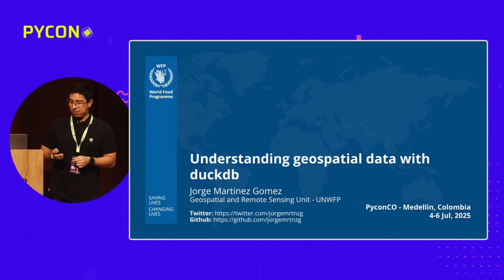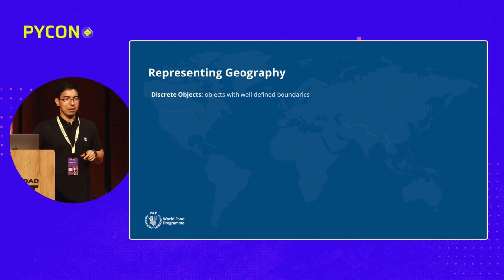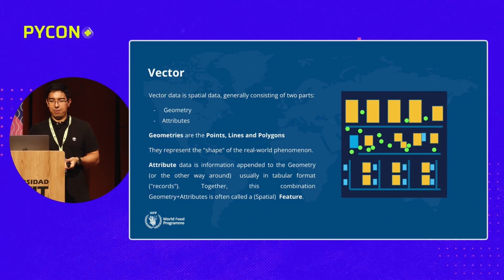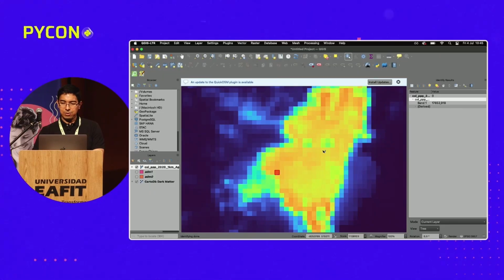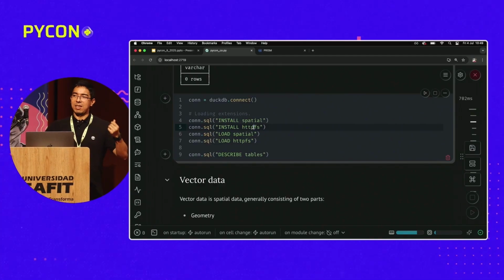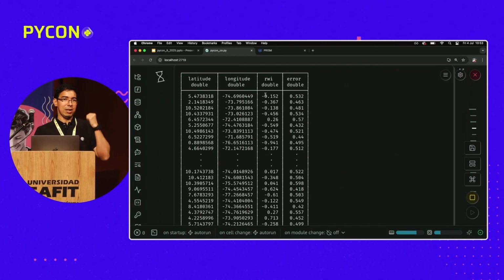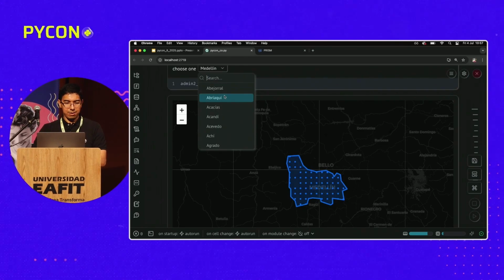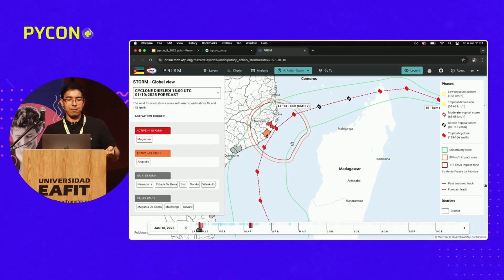Jorge Gomez - Understanding geospatial data with duckdb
Jorge Gomez
Understanding geospatial data with duckdb